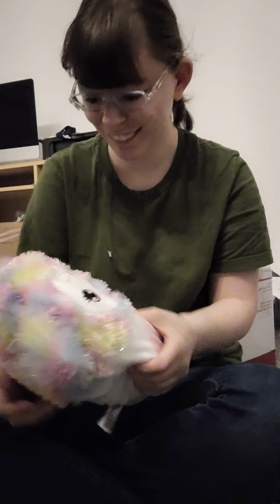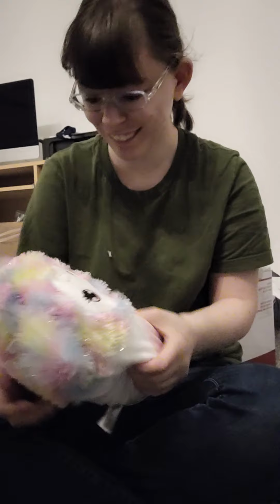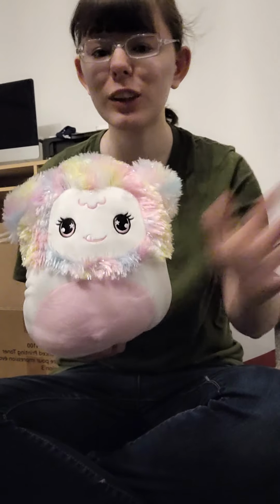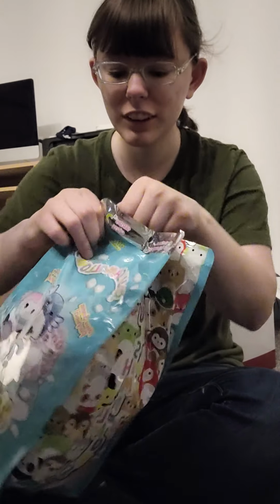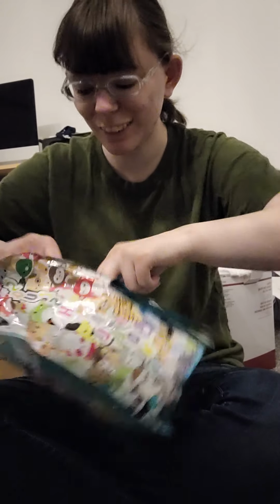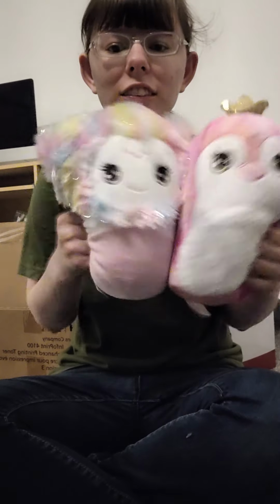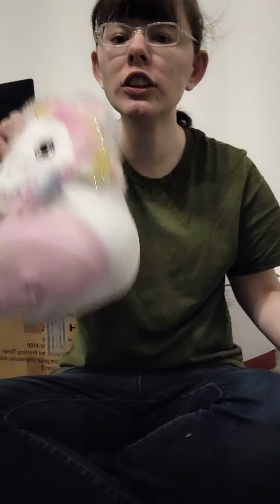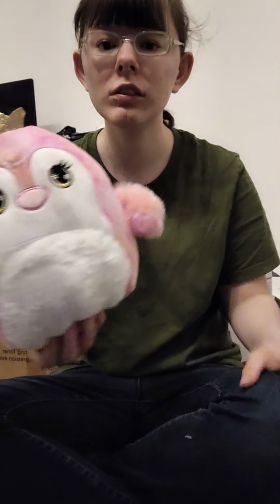Mystery squishmellows bags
Here's the unboxing of the  Mystery bag squishmellows BTW there even scented